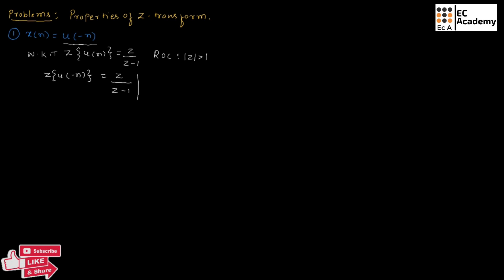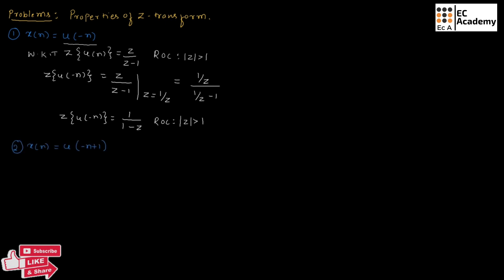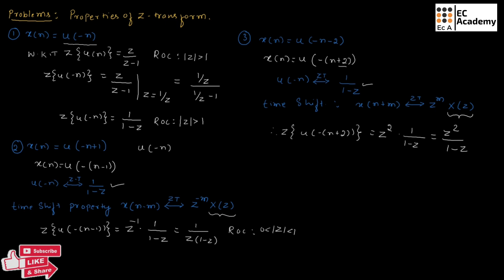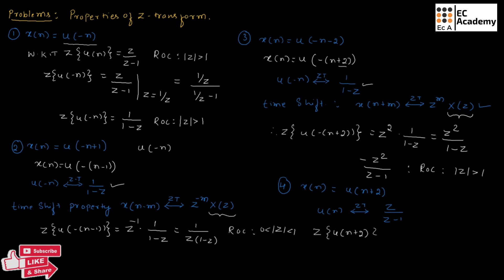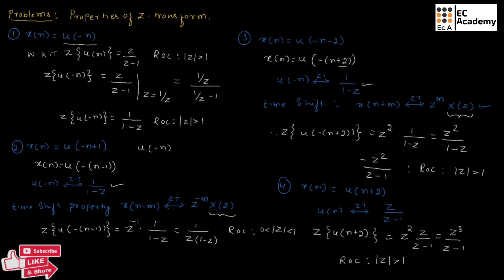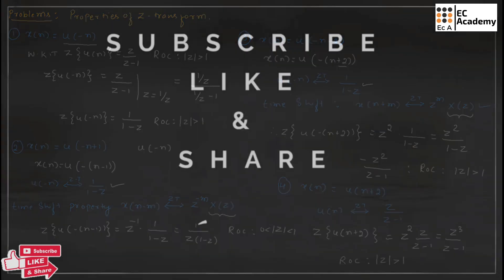problems on properties of Z transform (part 1) || EC Academy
In this lecture, we will understand the problems on properties of Z transform in signals and systems.